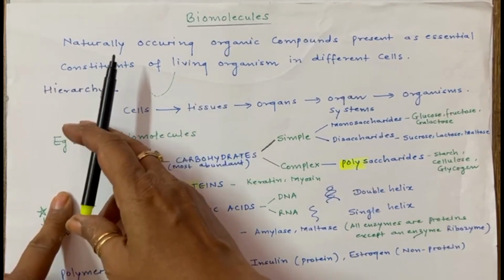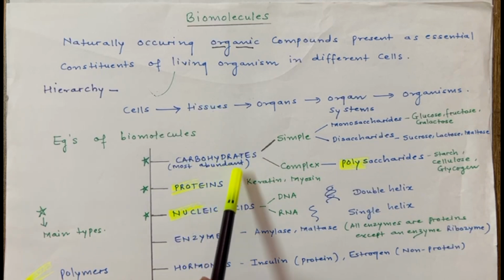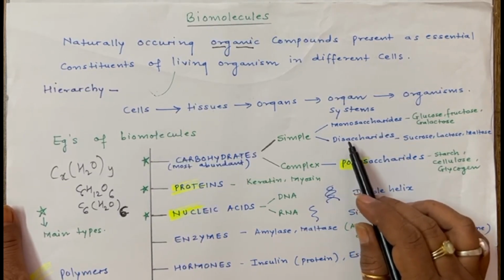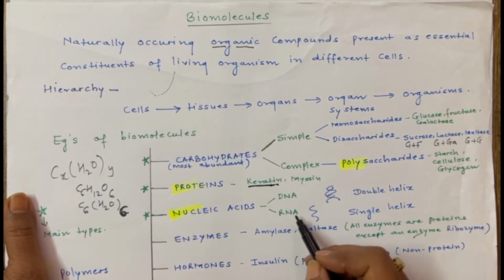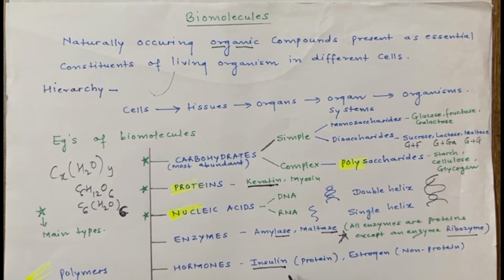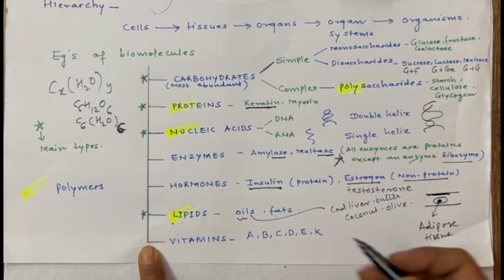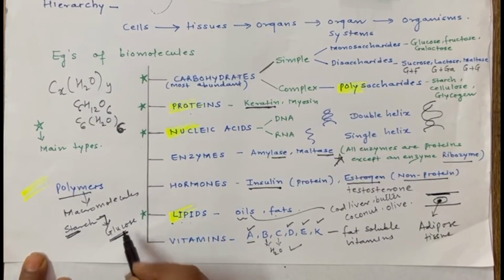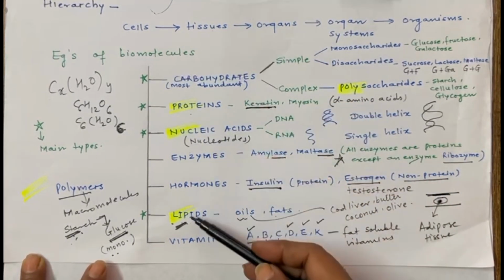BIOMOLECULES- CLASS XII CBSE- PART-1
BIOMOLECULES - CLASS XII
Introduction.